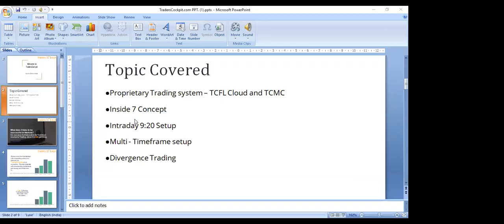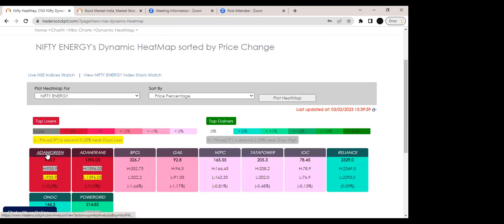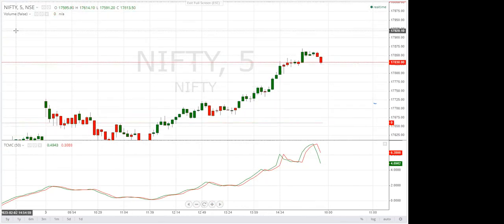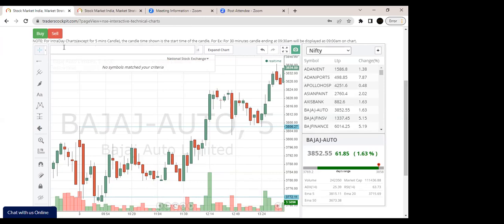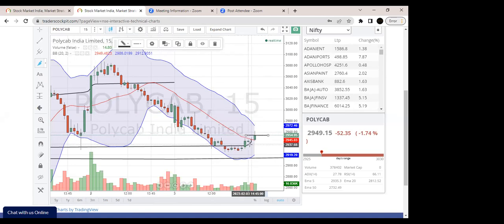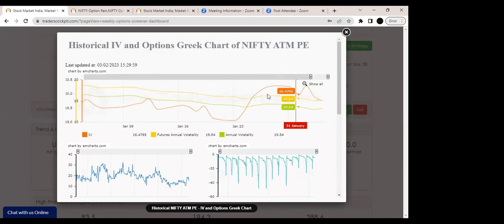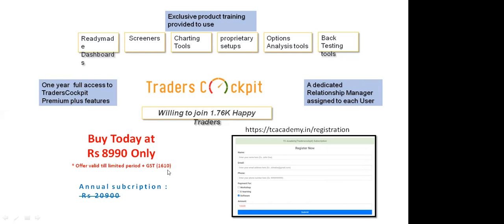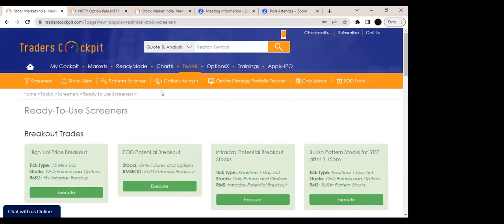Eye opener Session on Trading Strategies || Traderscockpit.com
The video starts from time stamp 9:40
Follow us in the social media platforms -